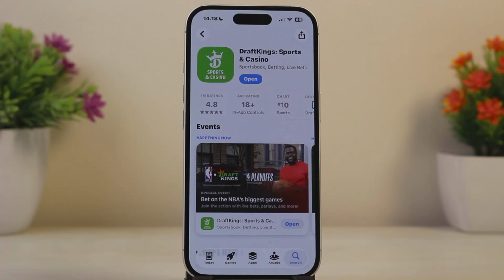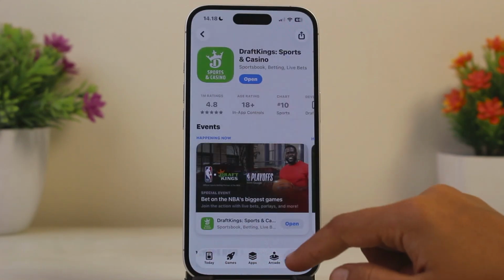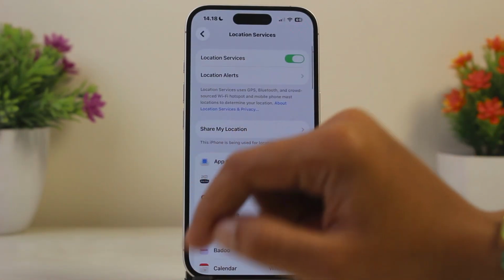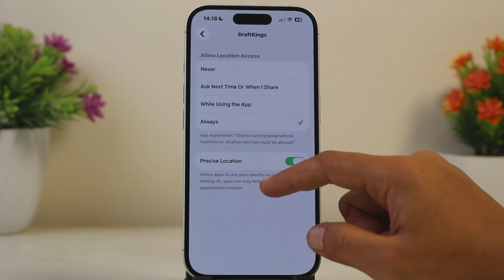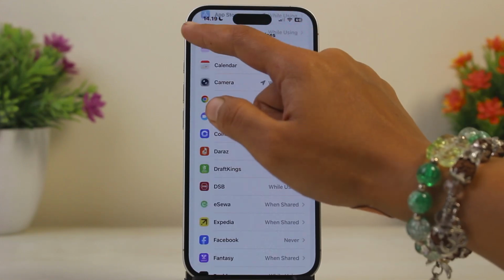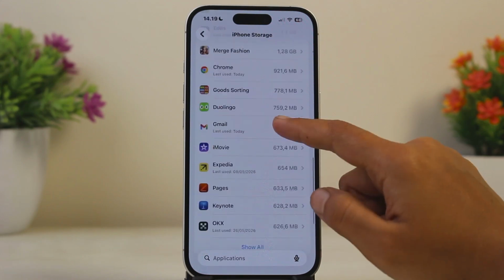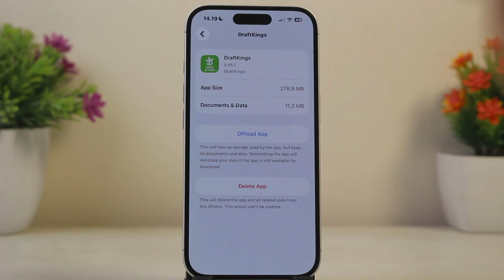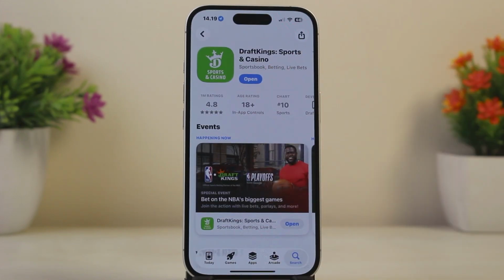How to Fix DraftKings Lineup Not Submitted in 2026 (Quick Solutions)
In this video, you’ll learn how to fix the “lineup not submitted” issue on DraftKings in 2026. If your lineup won’t submit, it’s usually caused by location verification problems, roster rule violations, or app glitches. This guide will help you resolve the issue and successfully enter your lineup.

First, make sure location services are enabled on your device. DraftKings requires precise location verification, so go to your settings, turn on Location Services, and set DraftKings to “Always Allow” with Precise Location enabled.

Next, check your app installation by updating or reinstalling DraftKings. Removing and reinstalling the app can fix hidden bugs that may prevent lineup submissions from processing correctly.

Finally, review your lineup carefully. Ensure you are within the salary cap limit, meet all roster requirements, and avoid selecting players whose games have already started, as these are the most common reasons lineups fail to submit.